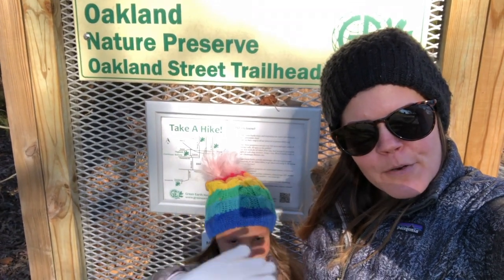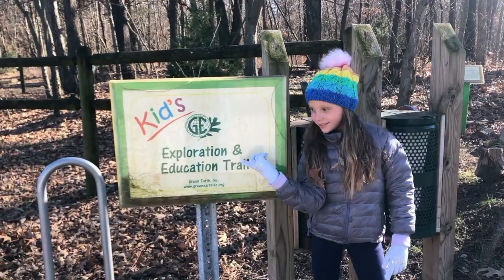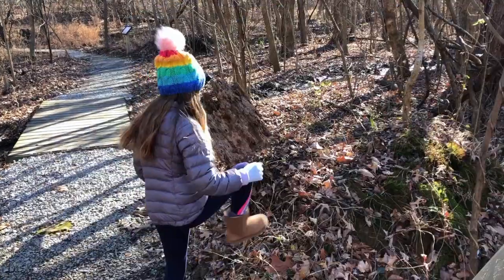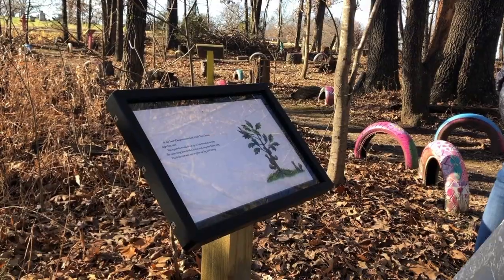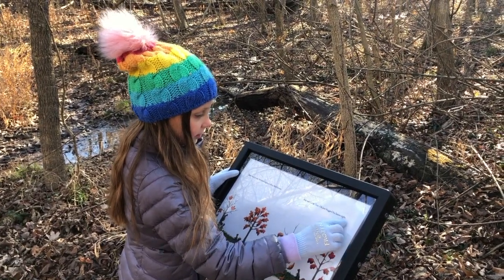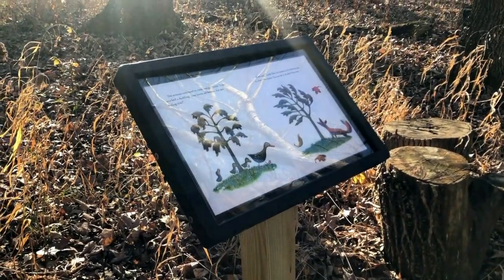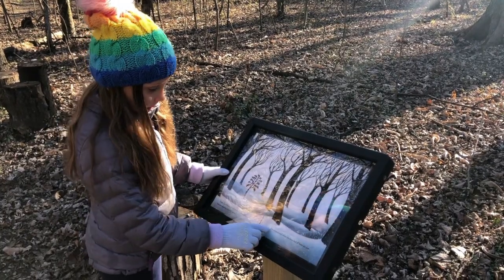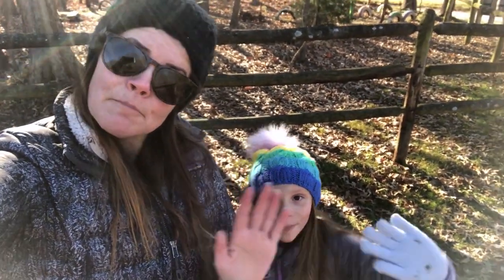The Learning Tree - Story Hike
Join us as we hike and tell as story!

Filmed by: Annie Webster

Edited By: Annie Webster

Graphics by: Sarah Zeman